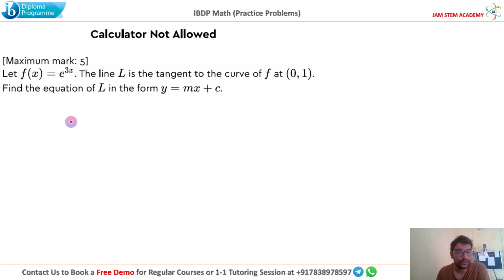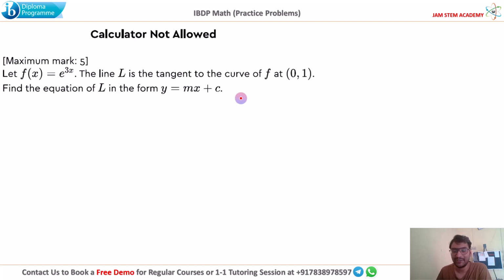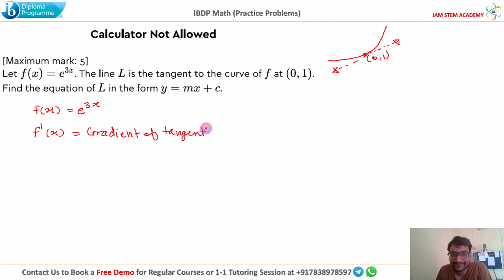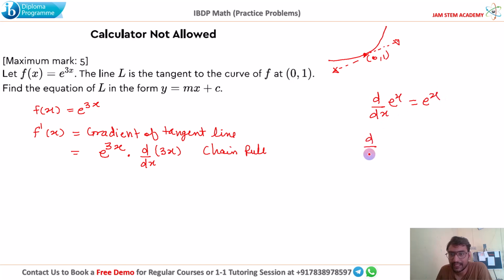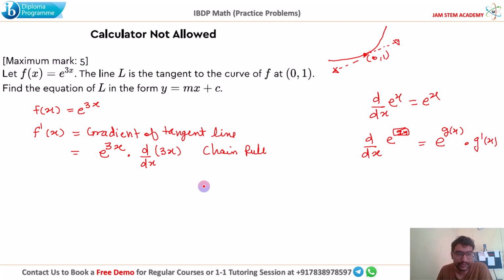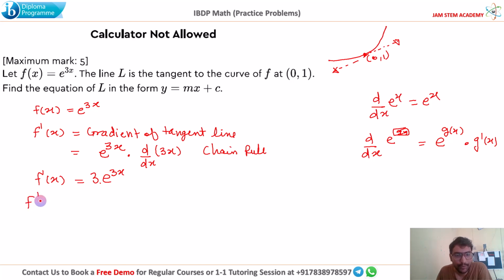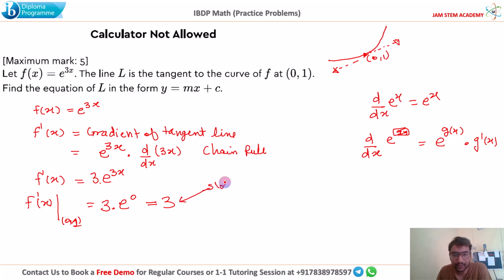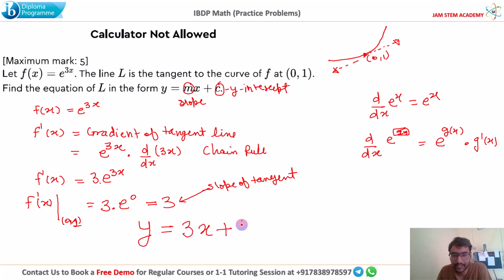Equation Of Tangent Line at a Point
Master the Chain Rule and find equations of tangent lines in this IBDP Math calculus tutorial. We break down the formula for composite functions, show you how to find the derivative step-by-step, and apply it to determine the gradient and equation of a tangent line at a specific point. Perfect for IB Math AA & AI (SL/HL) exam prep with worked past paper examples. Timestamps below!